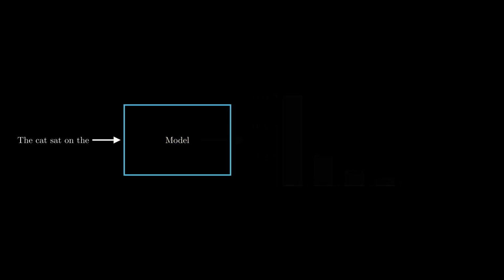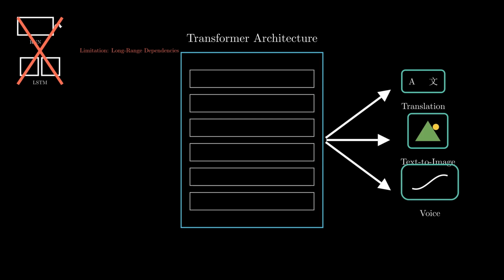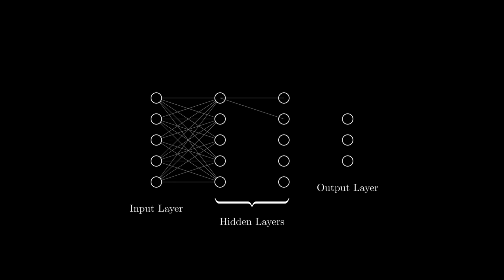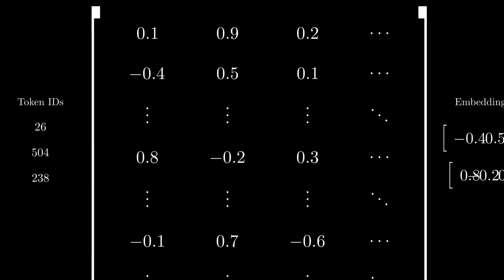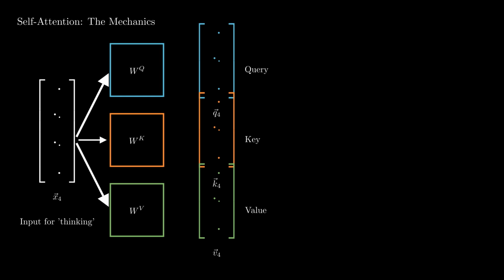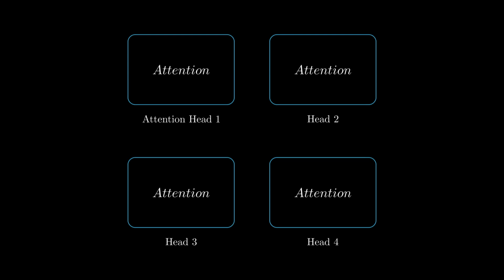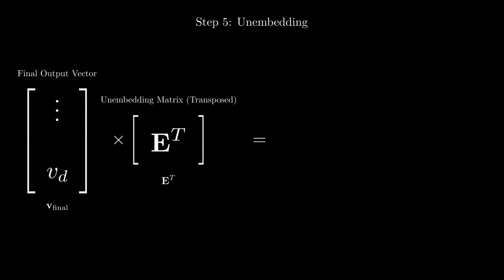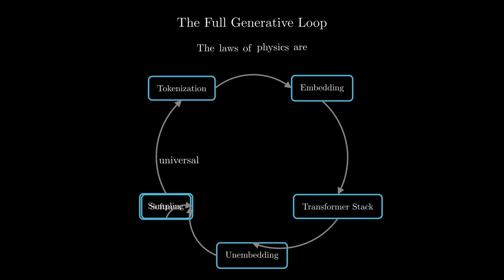Transformers (demo of ssva - super smart video agent)